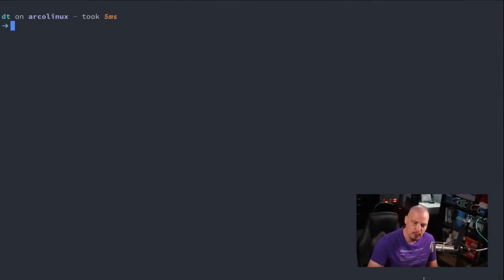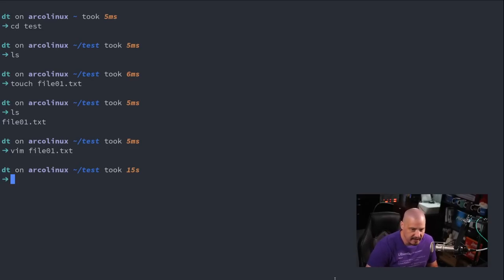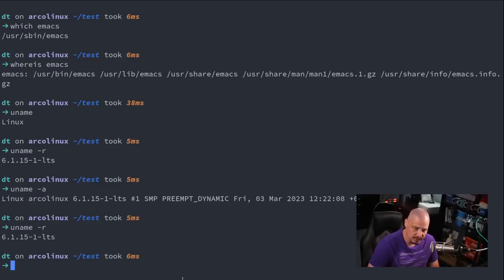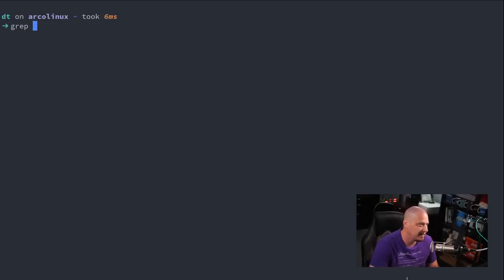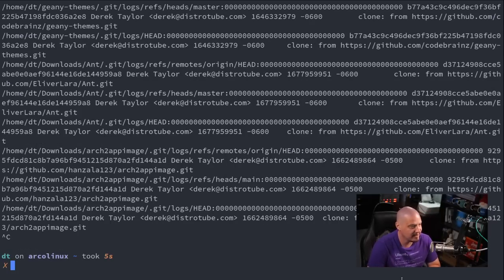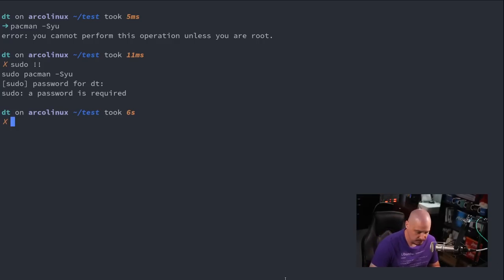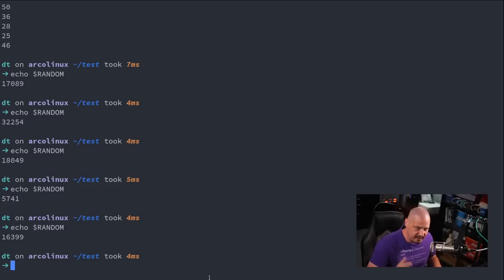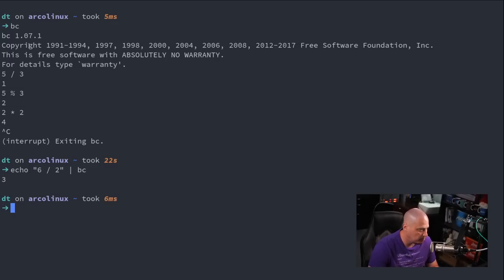Learn The Linux Terminal In 30 Minutes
Learn the Linux terminal in 30 minutes (actually 39 minutes but let's round down!).

0:00 pwd, ls, cd, clear (CTRL-L)
3:12 man, --help, nano, cat, less
4:32 touch, mkdir, rmdir, cp, mv, rm
8:32 whereis, which, uname, wc
11:16 find, CTRL-C, echo, printf
13:54 pipes, less, head, tail
15:12 redirection
16:43 grep, sed, awk, cut
21:19 xrandr, chmod, chown
25:14 history, !number, !!, kill, killall, xkill, top, htop
28:05 ping, wget, curl
29:41 seq, shuf, echo $RANDOM, sort
30:26 test, &&, ||, xargs, lsblk, df, du
34:29 date, cal, bc
35:35 split, cat (again), time

💰 Bitcoin: 1Mp6ebz5bNcjNFW7XWHVht36SkiLoxPKoX
🐶 Dogecoin: D5fpRD1JRoBFPDXSBocRTp8W9uKzfwLFAu
📕 LBC: bMfA2c3zmcLxPCpyPcrykLvMhZ7A5mQuhJ